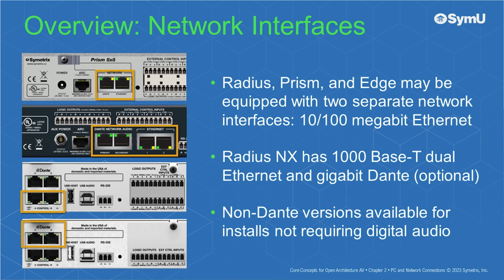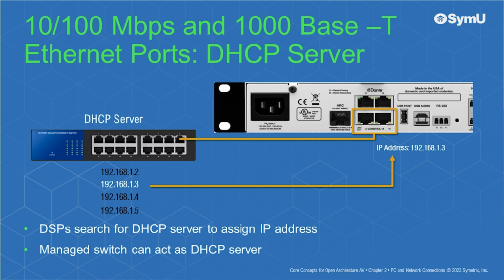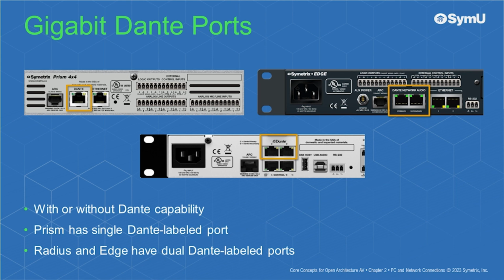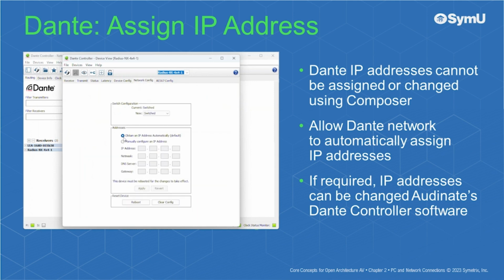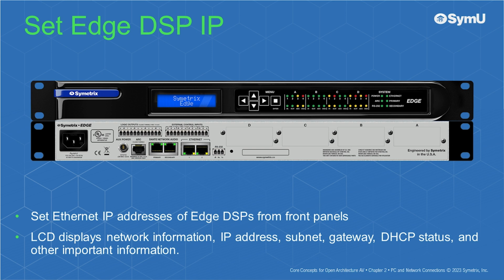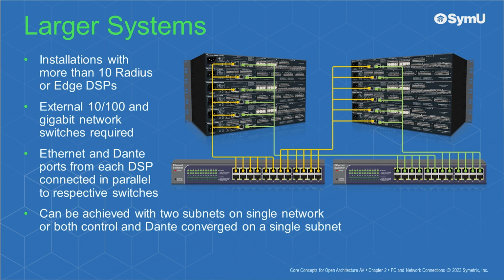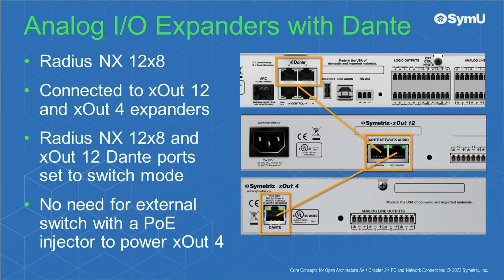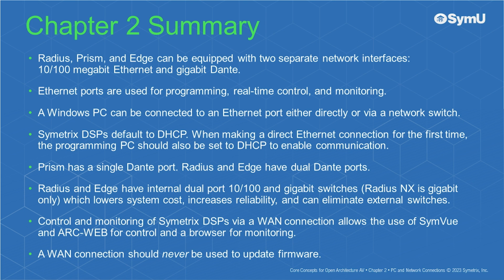Core Concepts for Open Architecture AV Design: Ch. 2 - Network Connections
This course will prepare professional AV consultants, designers, and integrators, to choose, install, and program Composer-based DSP systems manufactured by Symetrix.

The learning objectives for this chapter are:
1. Identify network types and ports are available on each Composer Series DSP
2. Use Ethernet ports for programming, real-time control, and monitoring
3. Connect a Windows PC to a DSP either directly or via a network switch
4. Understand default addressing for Composer DSPs and necessary settings for connected computers
5. Describe the control and monitoring options available via WAN connections
6. Explain why WAN connections should never be used for firmware updates